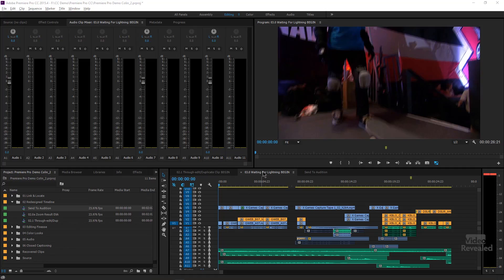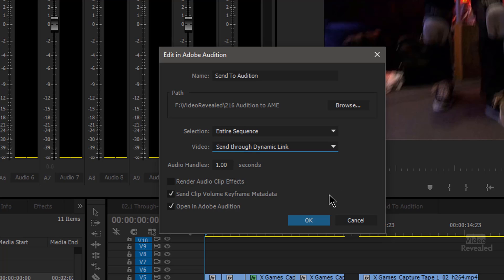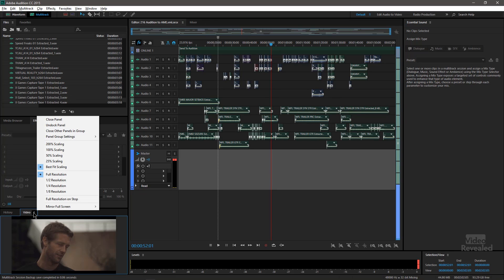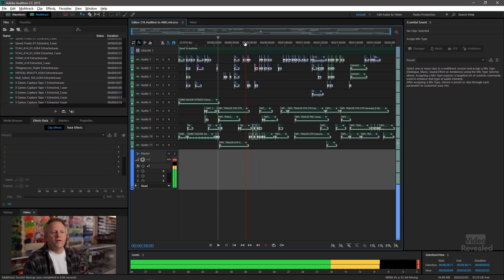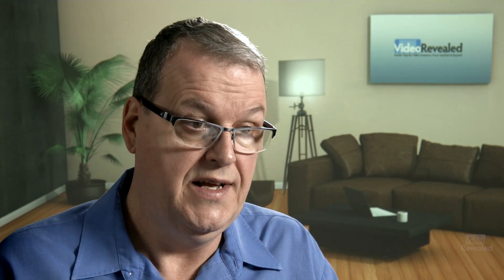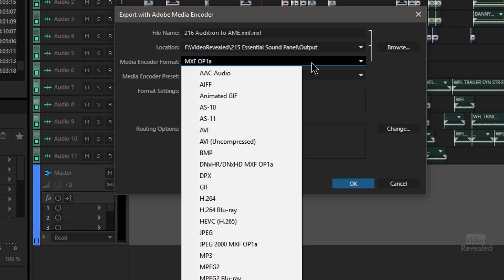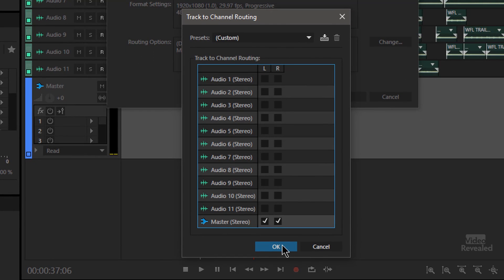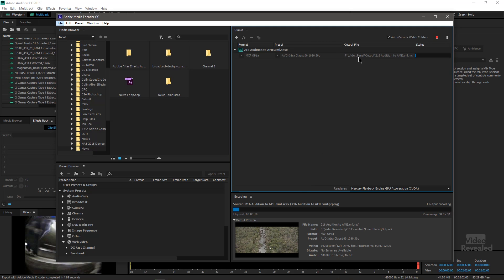Export directly to Adobe Media Encoder from Adobe Audition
A complete workflow is available for final output directly to Media Encoder. The video is coming from Premiere Pro using Dynamic Link and the audio is in a multitrack project in Audition.
NOTE: If you change the audio in Premiere Pro, you will need to send to Audition again as it will not update. It's not broken, that's just the way it works.

QUESTIONS?

THANKS!